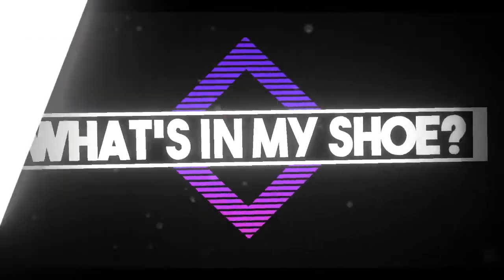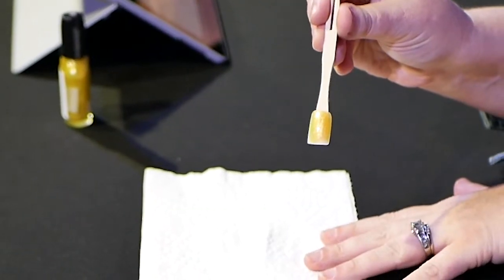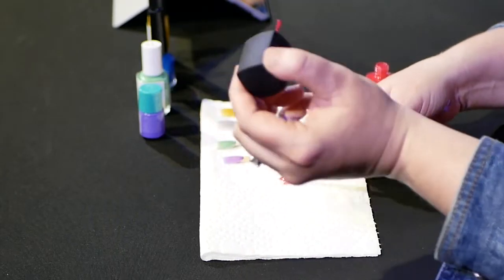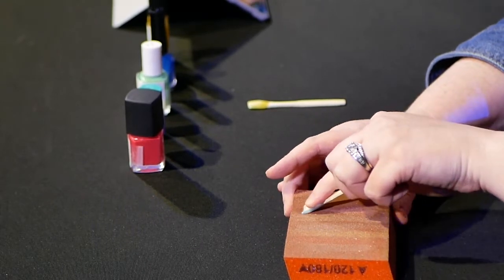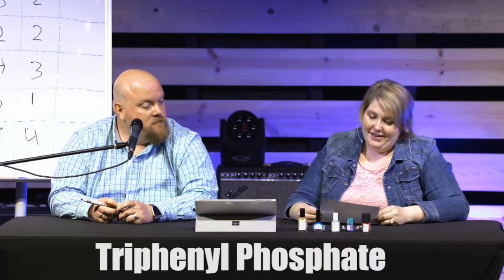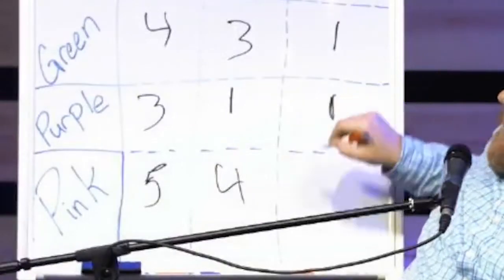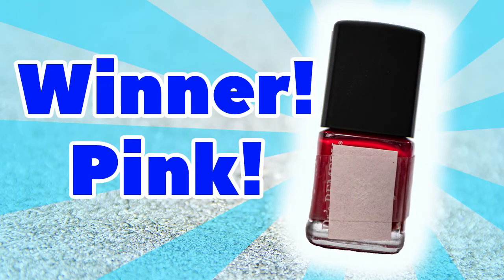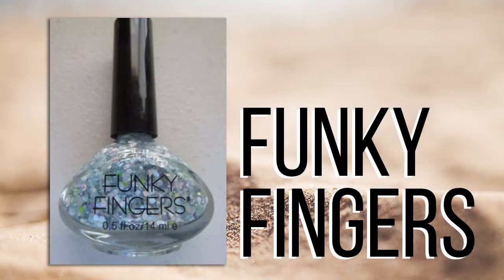Paint Your Nail or Epic Fail? What's in my Shoe? Ep 1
Thanks for joining us for the first ever episode of What's in my Shoe?

Have a favorite brand of nail polish we didn't test?

Like our FaceBook page so you can catch next month's episode LIVE every last Wednesday of the month at 11:30am!

One of the brands on this episode can be found on our website and ordered over the phone!